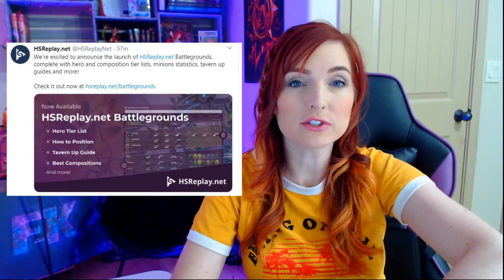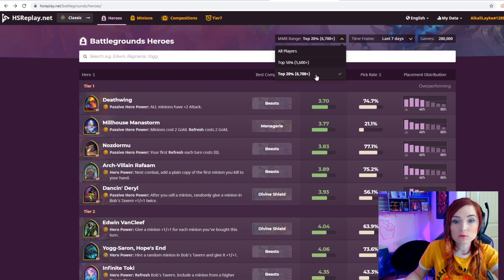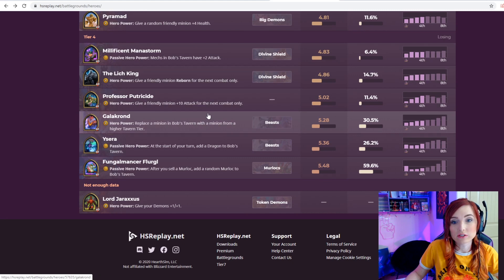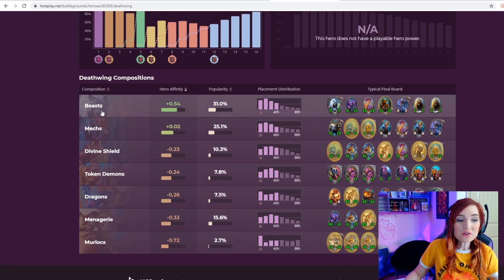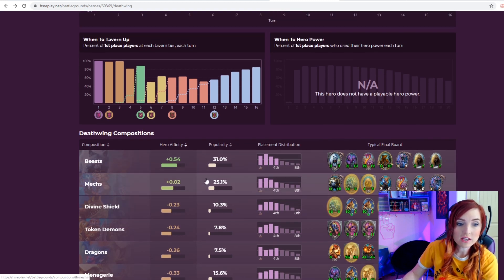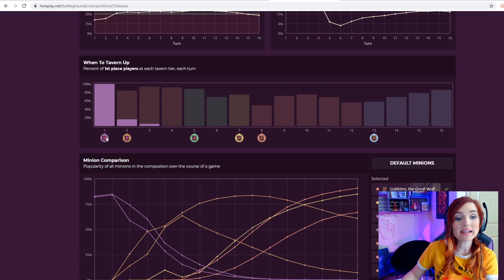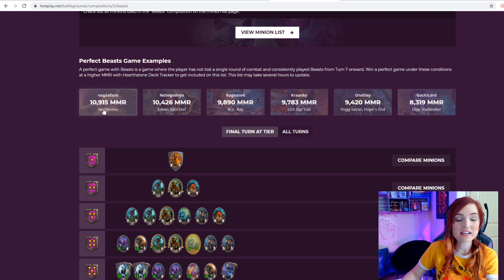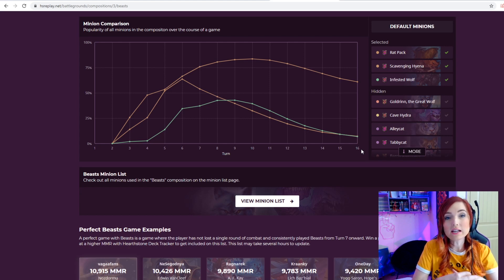NEW! Battlegrounds Tracker is out! HSreplay has a new Tier7 and here's how to use it.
*not sponsored!!!***  I've been beta testing HSreplays new Tier7 extension for about a week now and I LOVE it. I just really like the product. I've been a HSreplay member for years now and couldn't wait for them to debut this. I think it's really helpful. Please ask any questions in the comments below. I'll answer!

Some of you comment about the cool stuff in the background. Here's what you can see:

Rise of the Horde, by Christie Golden
Hearthstone Pillow
LED lighting